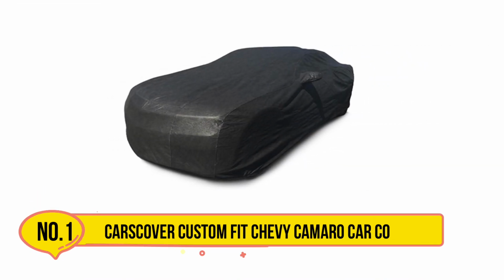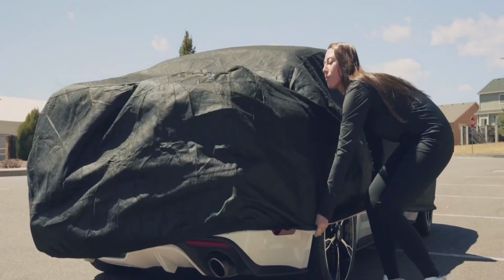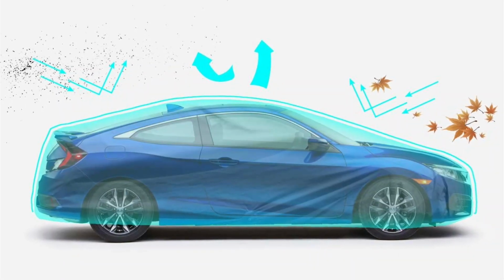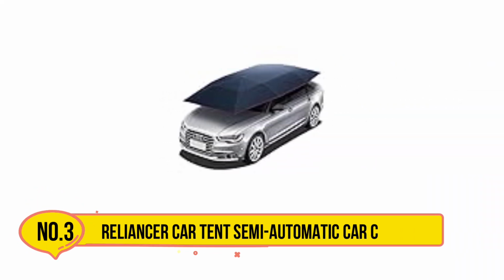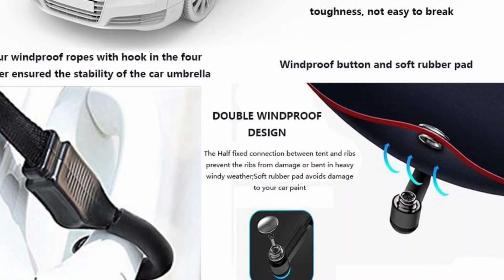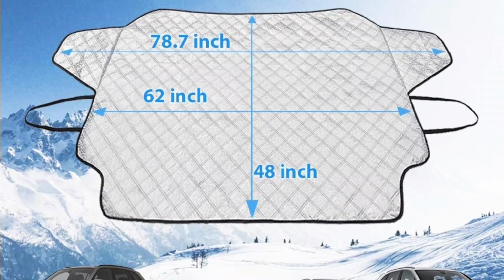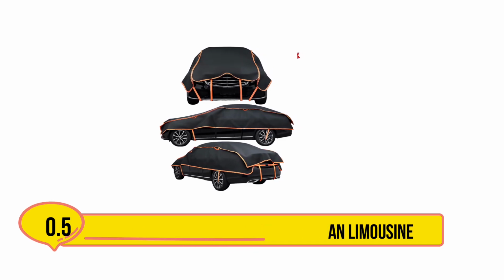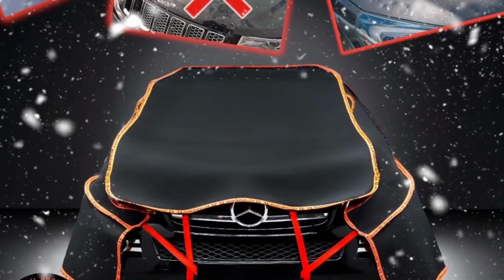5 Best Car Cover for Hail in 2024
➜ Best Car Cover for Hail 2024 we listed in this video:

⬇⬇Check Today's Price⬇⬇
1.CarsCover Custom Fit Chevy Camaro Car Cover
2.Leader Accessories Universal Sedan Cover
3.Reliancer Car Tent Semi-Automatic Car Cover
4.Heui Car Windshield Snow Cover
5.Hail Protector Car Cover for Sedan Limousine

In this video, we’ll be comparing the Best Car Cover for Hail that are designed for different kinds of users. We will take into consideration performance, features, and price; so you can decide which is best for you.  All the products on our list were selected based on their own inherent strengths and features.
We’ll ensure which Best Car Cover for Hail is best for you, and what you can expect to get in return for your money.  We’ll help you decide if one of the models on our list seems like a great purchase.